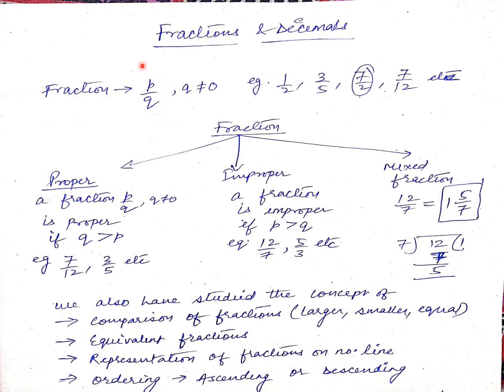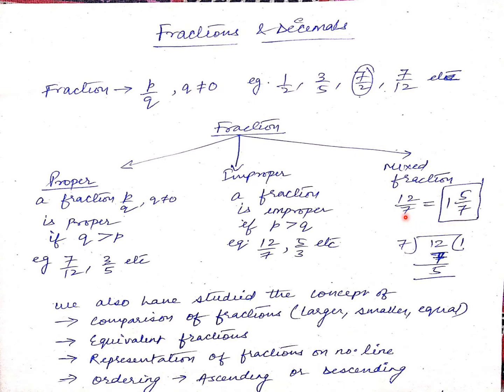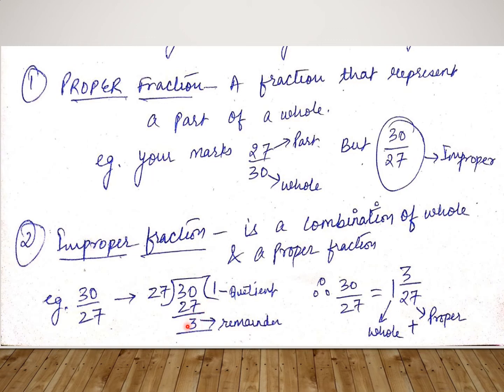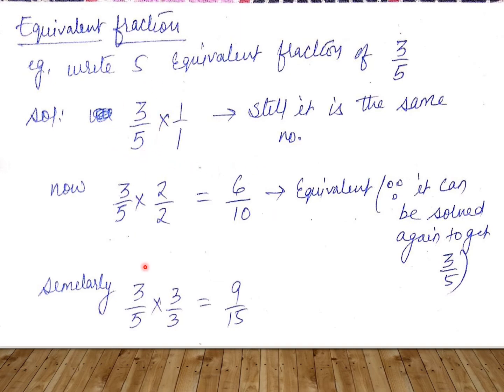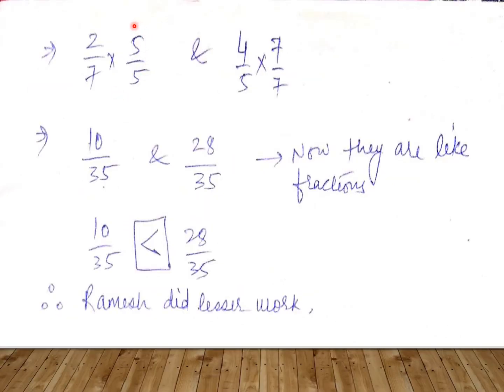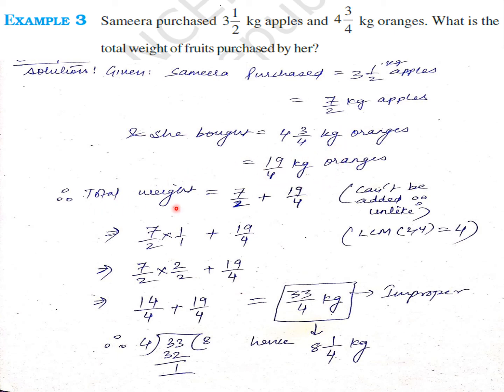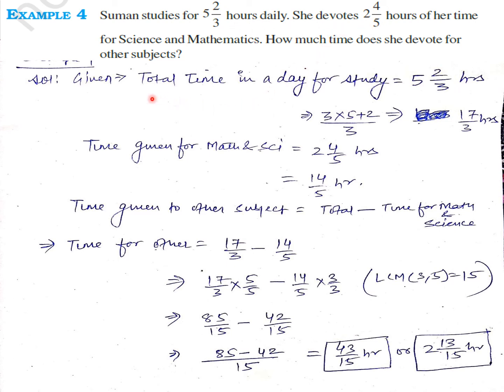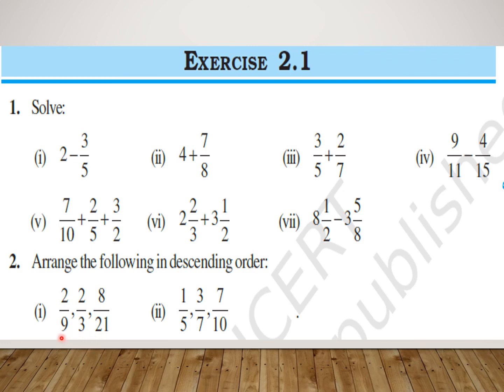Fractions & decimals class 7 lecture 1